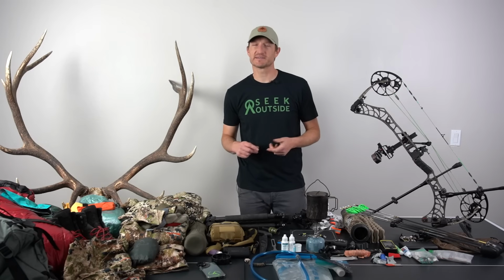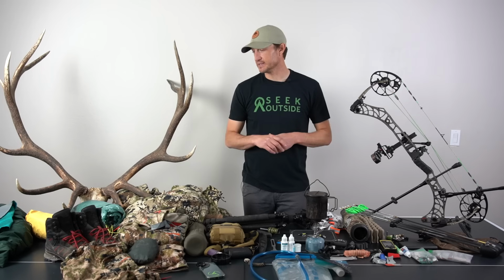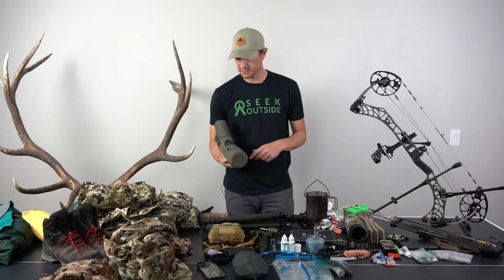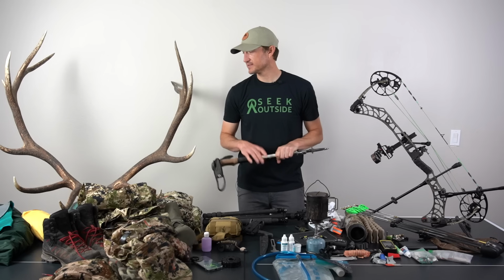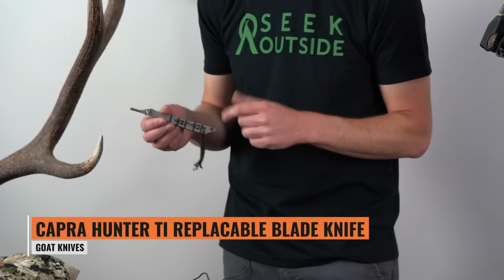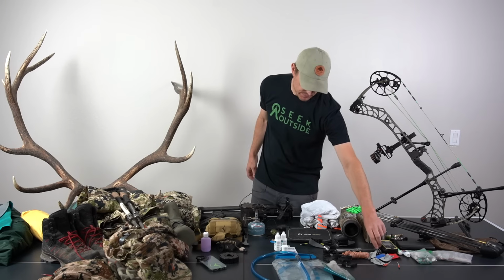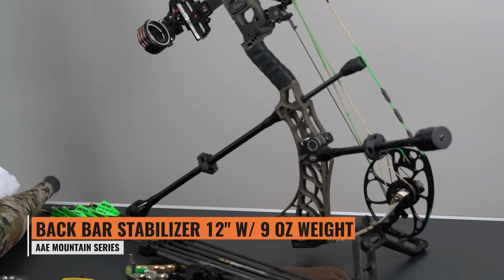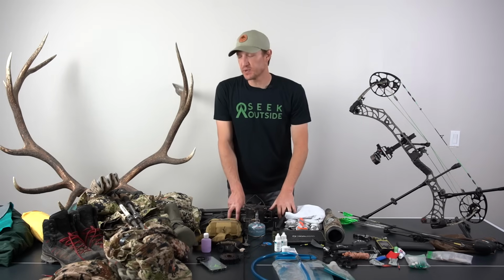Trail Kreitzer's 2021 Backcountry Archery Elk Gear List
Elk season is fast approaching, in this video Trail goes over his updated 2021 backcountry archery elk gear list that he will be using for hunts this fall.

Get your gear dialed in for elk hunting this fall. Find everything you need in the goHUNT Gear Shop

0:00 - 1:05 - Intro
1:06 - 1:40 - Backpack
1:41 - 5:55 - Sleep System
5:56 - 6:17 - Boots
6:18 - 11:00 - Clothing
11:01 - 15:45 - Optics
15:46 - 32:40 - Miscellaneous Gear
32:41 - 39:12 - Bow and Arrows